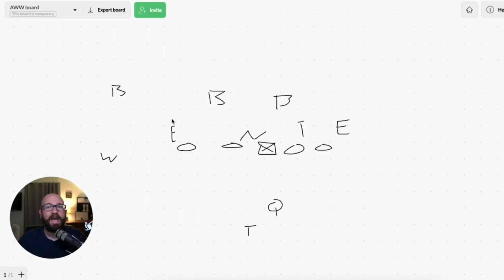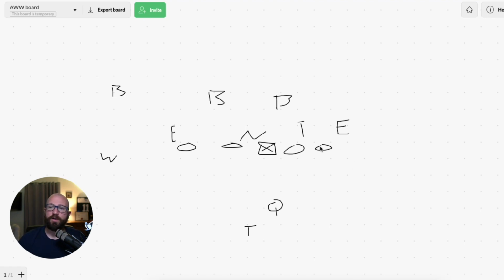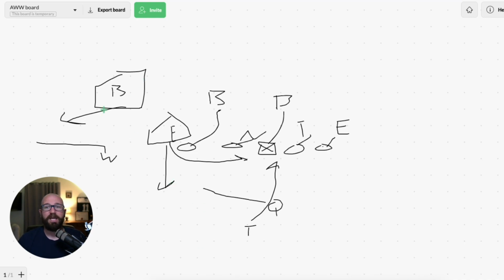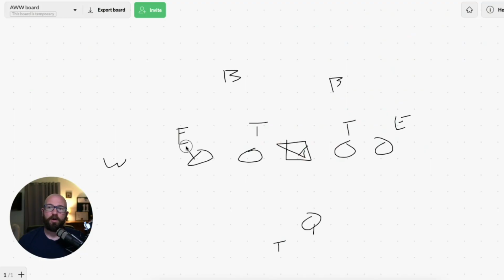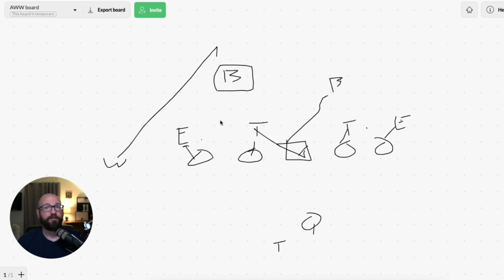3 Easy RPOs for Your Offense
Are you looking for ways to install RPOs - Run Pass Options - but are coming up with a blank?

It doesn’t matter if you run the Shotgun Wing-T, Pistol Power Spread, or the Air Raid, Run Pass Options are a MUST for your offense.

And in today’s video, we are going to cover 3 Easy RPOs for Your Offense.

These RPOs are great for any offense at any level